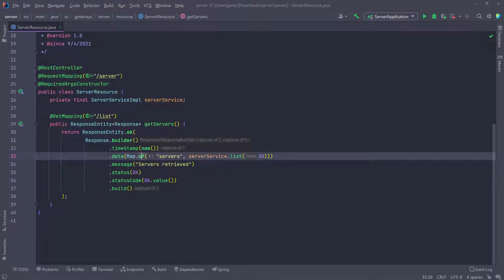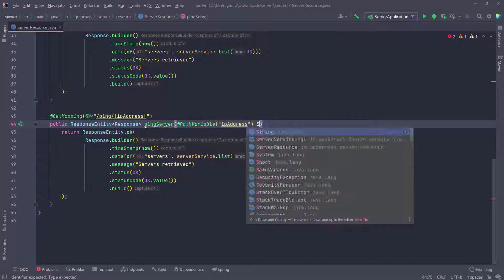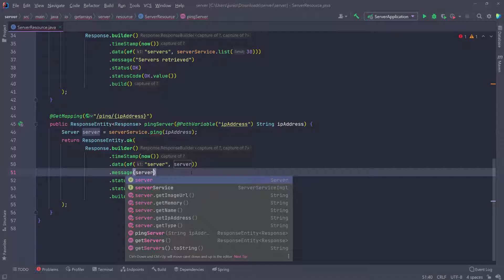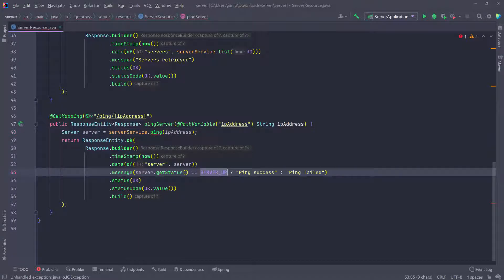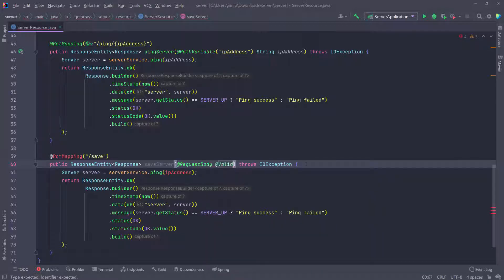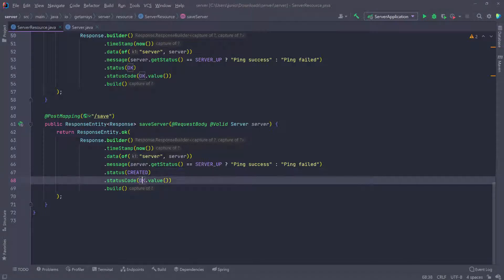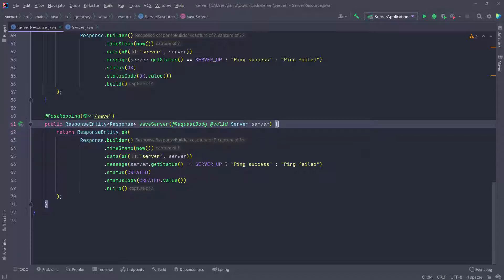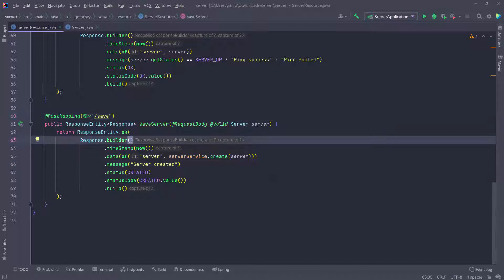Full Stack Spring Boot RESTful API with MySQL and Angular | RxJs State Management - Part 10